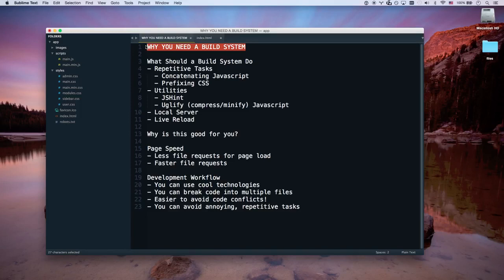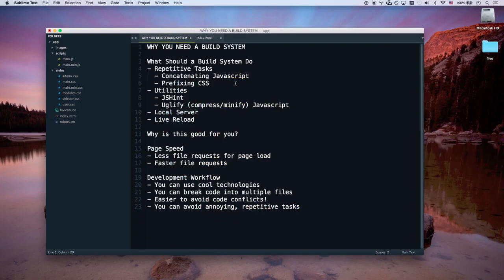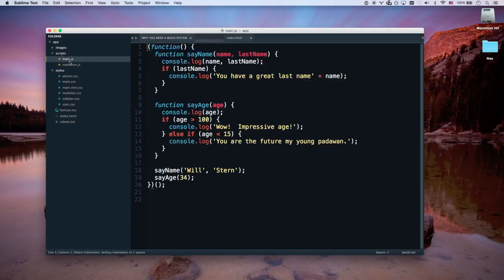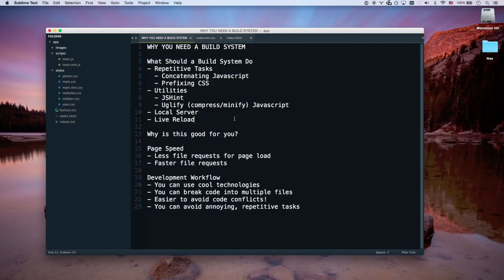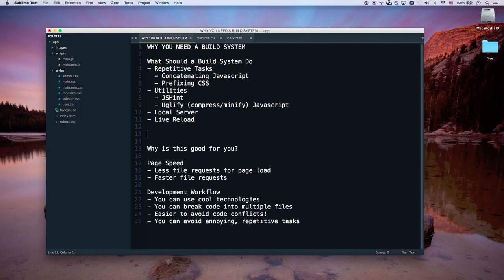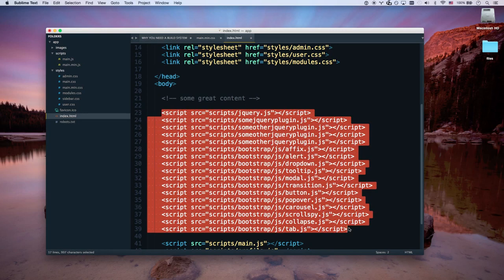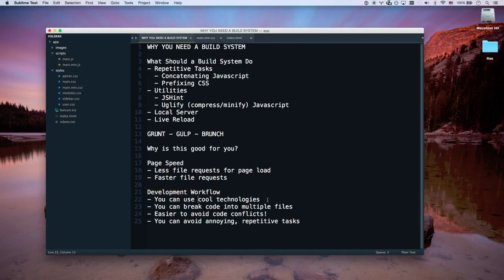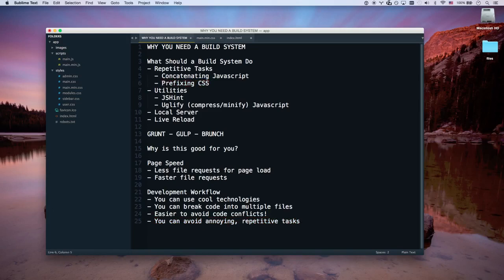WHY YOU NEED A BUILD SYSTEM LIKE GRUNT, GULP, BRUNCH FOR YOUR WEBSITE